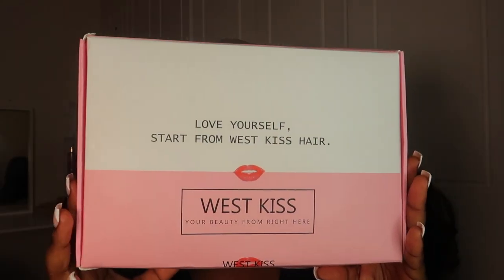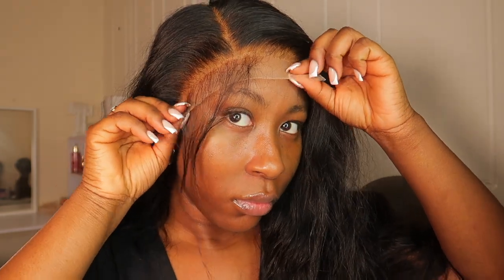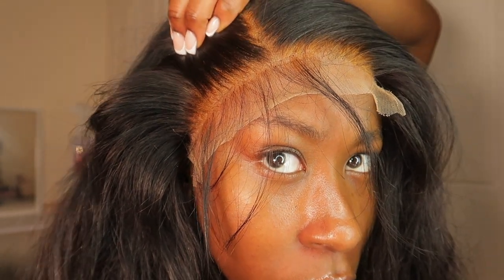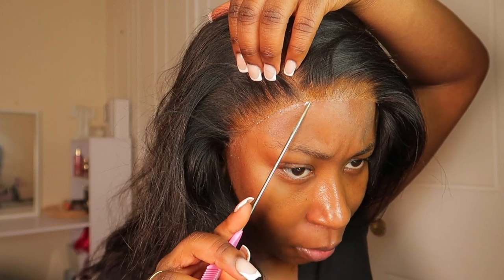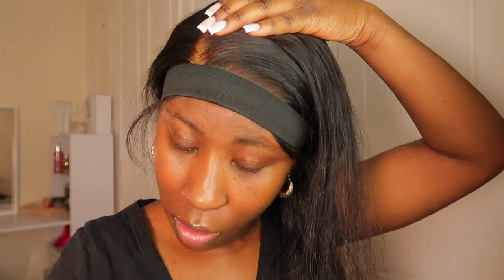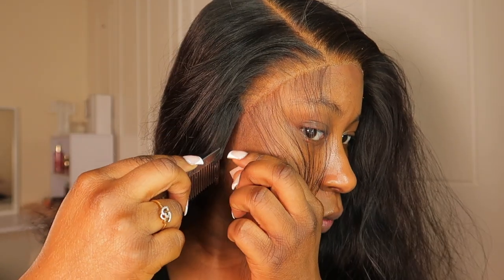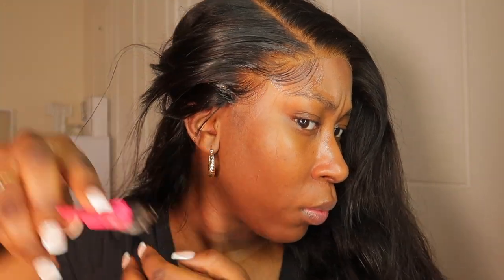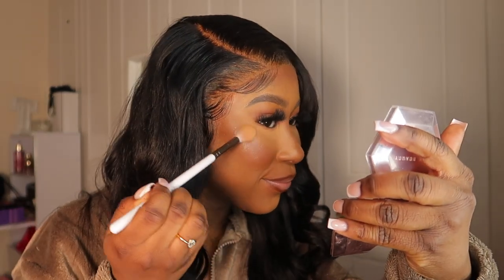WATCH ME SLAY THIS HD 6X6 COLSURE 🔥| HOW TO MAKE YOUR CLOSURE LOOK LIKE A FRONTAL FT WESTKISS HAIR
Hey loves in this video i will be installing this lovely 6x6 closure from westkiss hair 6x6 closures are from now on my favourite! i hope you all enjoy xx

Hair details: 200% density HD lace body wave 6*6 closure wig 24inch